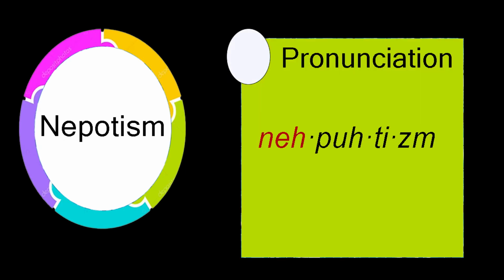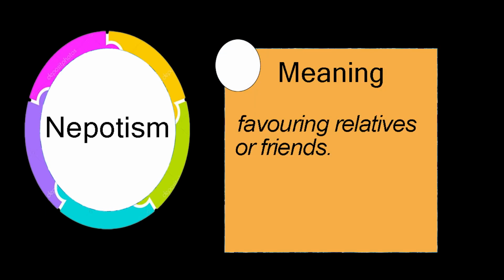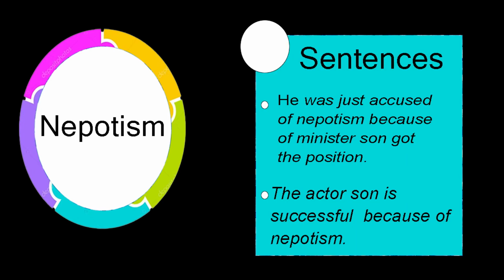Meaning of Nepotism| Pronounce Nepotism | Use Nepotism in a sentence | Improve English vocabulary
Learn how to pronounce and use English words correctly.